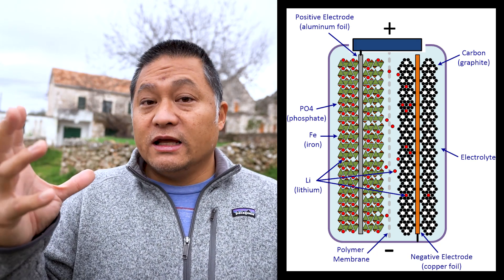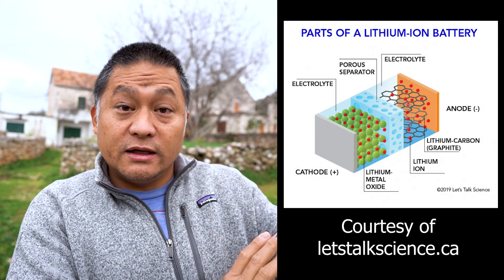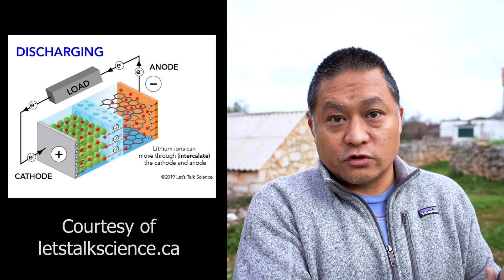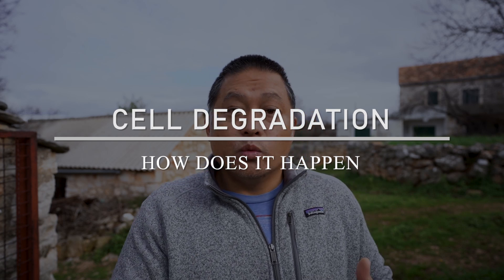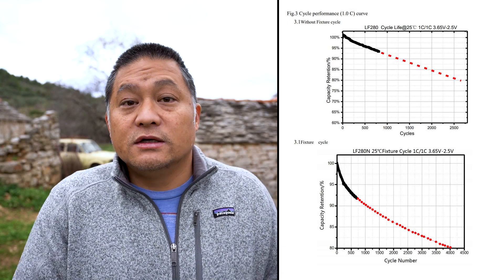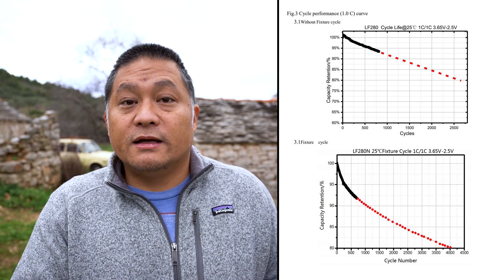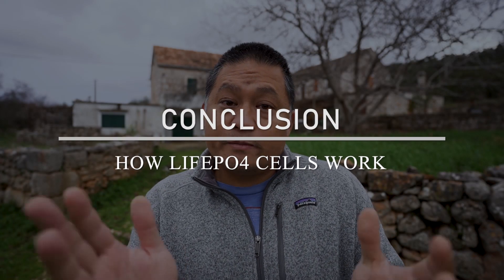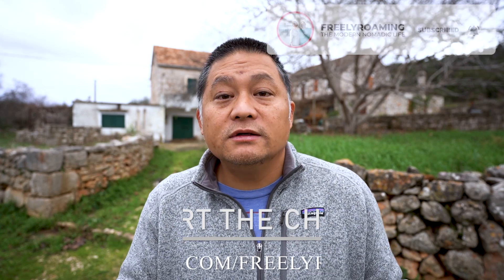How LiFePO4 Batteries Work and The Truths About Compressing Raw Cells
In this video I talk about how all lithium ion batteries work and why the high charge and discharge rates can lead to expansion and contraction of the internals causing them to degrade sooner than expected. There are things you can do to help make your batteries last longer and you can decide if you should implement those techniques.

Build Your Own LiFePO4 Battery Pack for Cheap!

Order link for US, UK and Most EU Buyers:
Here is the battery deal on AliExpress mentioned in this video.

Chapters:
00:00 Introduction
01:39 How Do Lithium Batteries Work?
02:39 What Is Intercalation?
03:44 Charging and Discharging Lithium Ions
04:32 How Do Cells Degrade?
06:49 Do You Need Cell Compression?
09:30 Conclusion